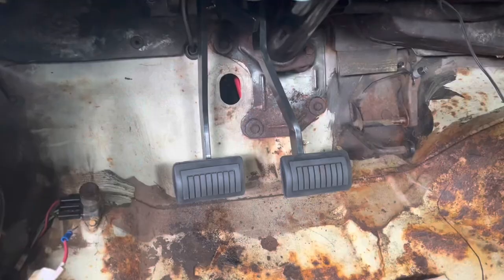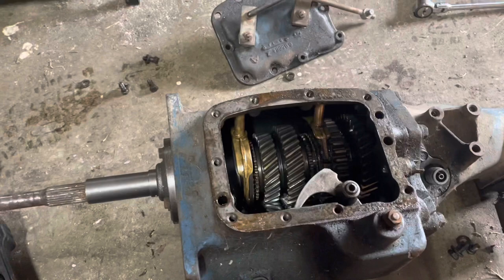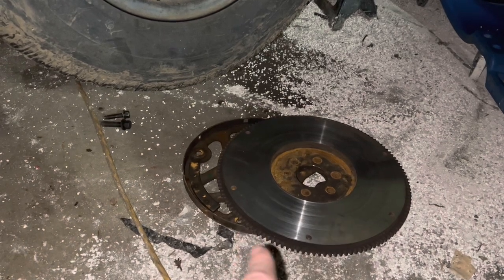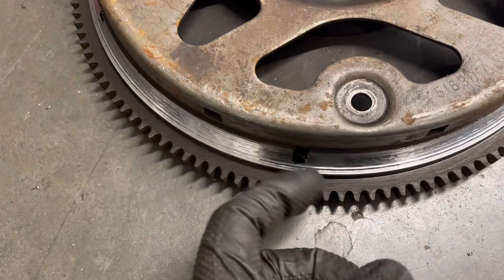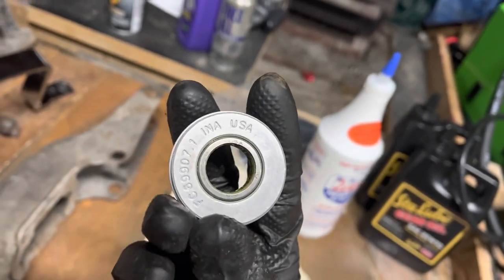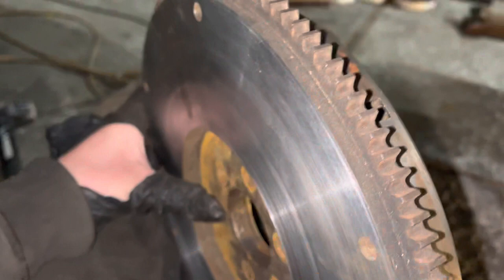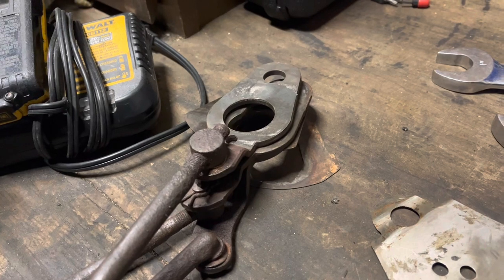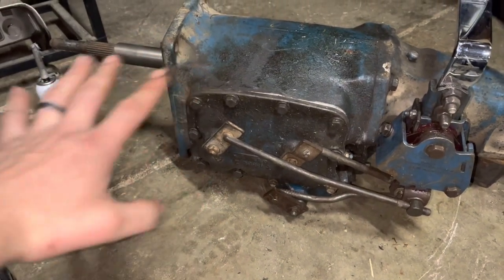Magic Trick That Shouldn’t Work - Mating An A833 To A Magnum - Three Pedals Pt 3 - Dead Dodge Garage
Today on Dead Dodge Garage, I show you how to modify a flywheel for an A833 four speed manual transmission to make it work with the factory Chrysler fuel injection on the Magnum 318 and 360. If you have access to (and knowledge of) a brake lathe, you can do this operation yourself - or feel free to involve your favorite machinist. Also in this video, cleaning and assembling a factory Hurst four speed shifter, and some other details of the four speed conversion in my ‘66 Charger.